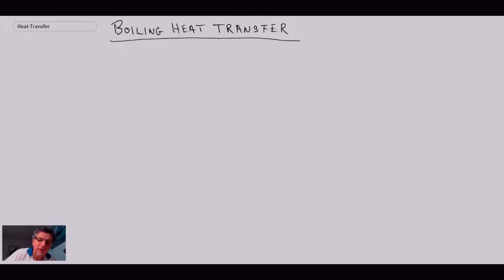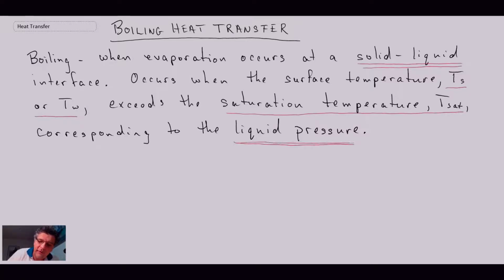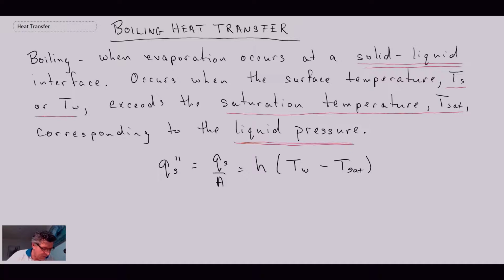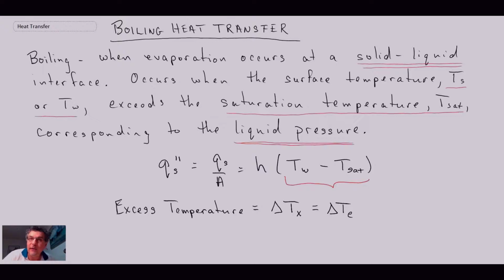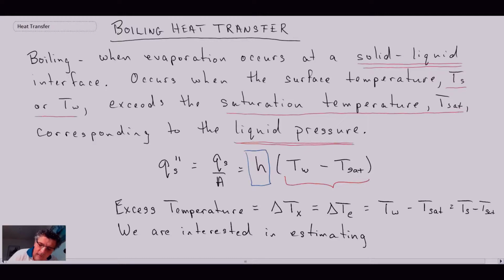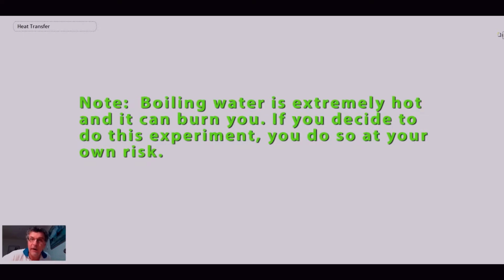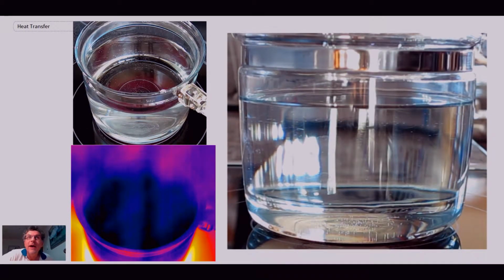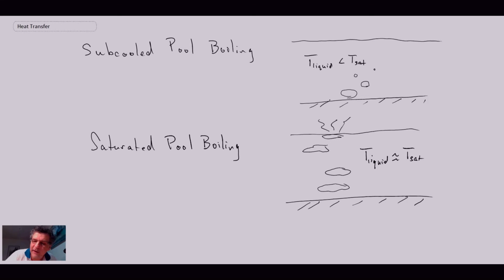Heat Transfer L26 p1 - Boiling Heat Transfer(كورس انتقال حرارة )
Heat Transfer L26 p1 - Boiling Heat Transfer